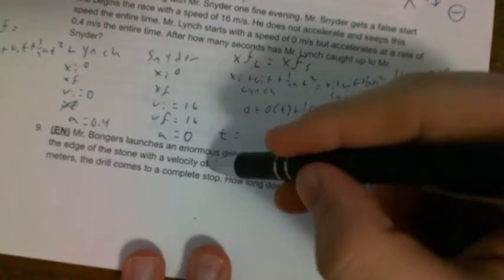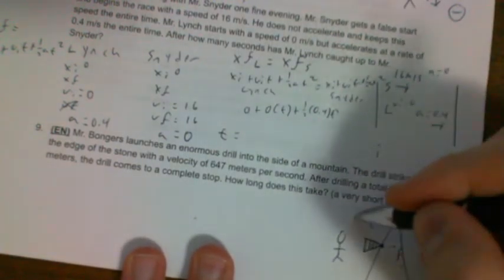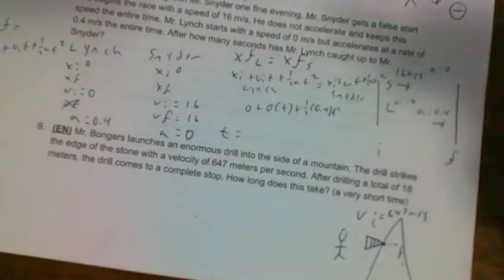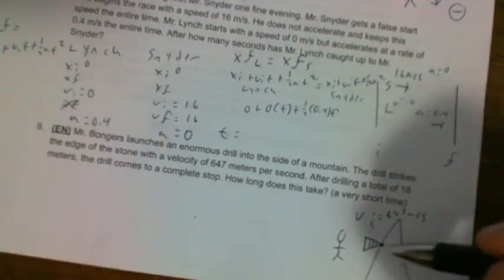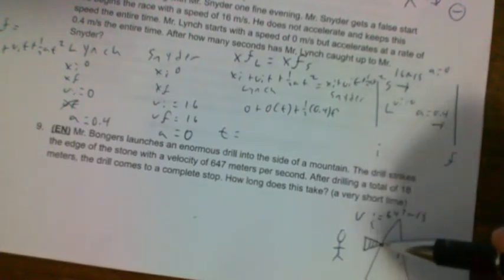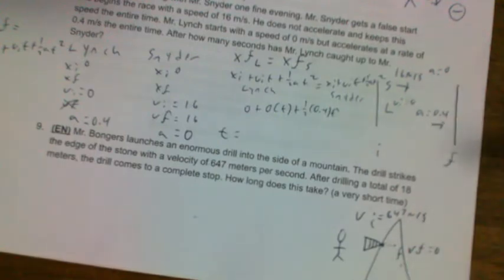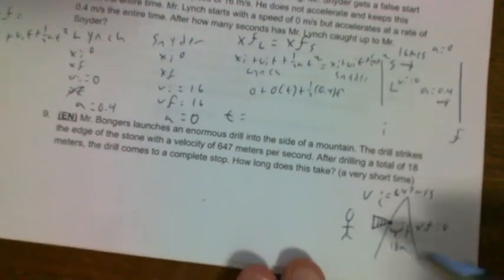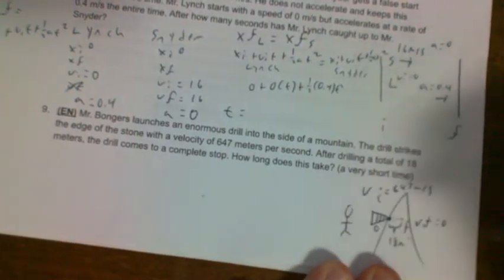1 D Kinematics Quiz Review #9